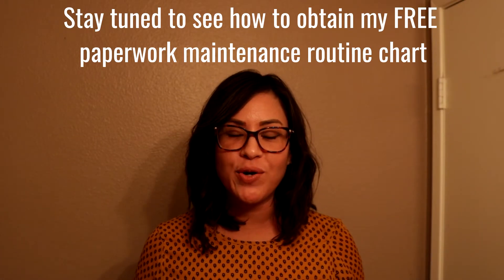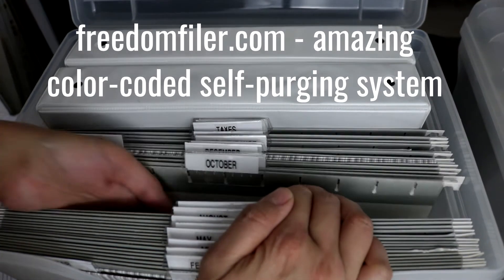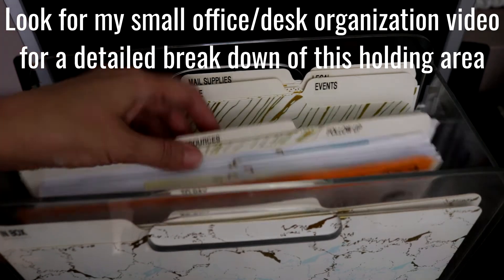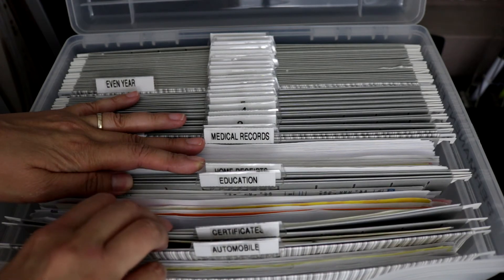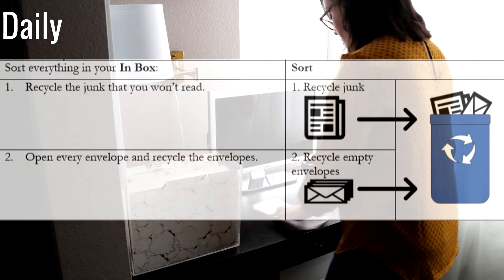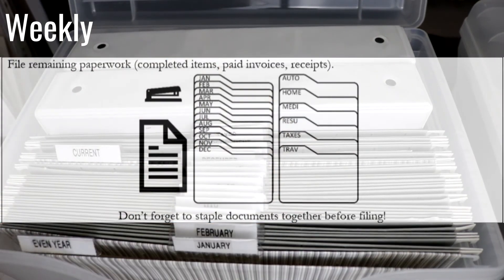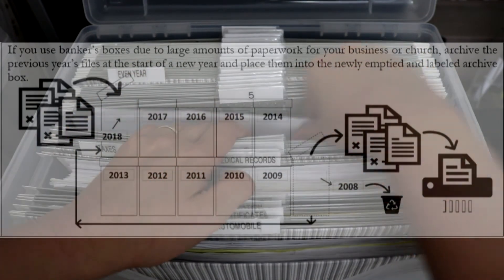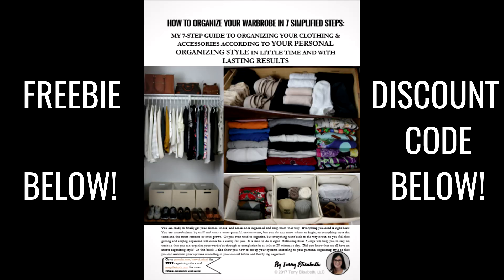Paperwork - How to Organize (2018)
In this video, I show you how to organize your paperwork on a daily, weekly, monthly, and annual basis so you can finally stay on top of the flow of paperwork.  Your paperwork never has to pile up again!

Are you ready to get your spaces in order and take control of your financial future? Start here for access to Terry Elisabeth's Freebie Library!

I have organized filing systems for non-profits and small businesses, besides personal filing systems.  Most people don't know where to begin to organize their paperwork because they have no idea what to keep and purge and how to store it all ... especially after it piles up for years ... and decades!

I have crammed as much info as I could for you in this video so that you can see, it is possible to keep your paperwork down to a minimum.  It is easy to purge the paperwork you don't need once you have the correct system set up!

Be sure to subscribe and click the notification bell and connect with me on my  That way, you can be an insider and be up-to-date on exclusive codes and organizing tips!

Happy Organizing!